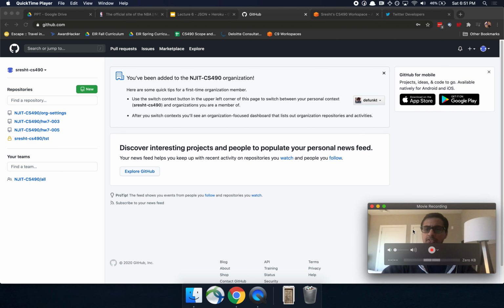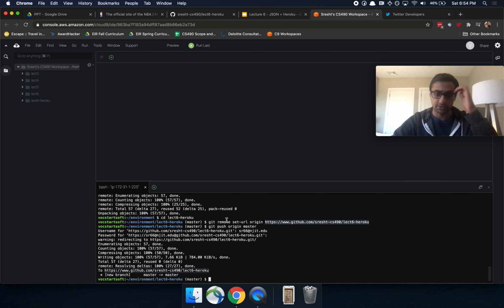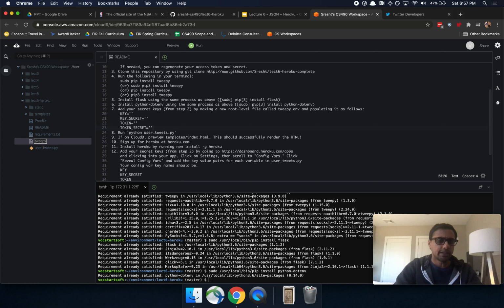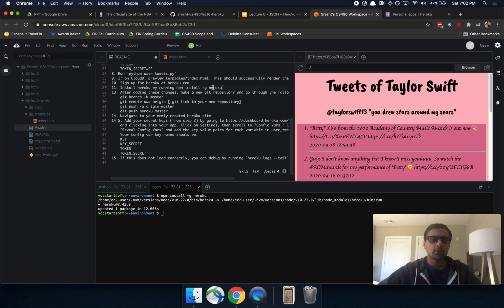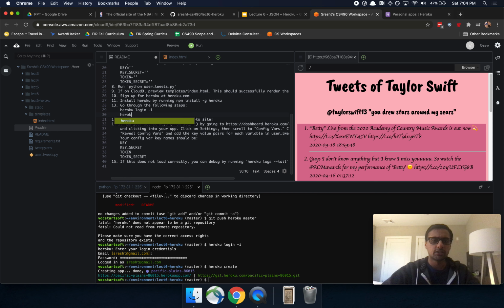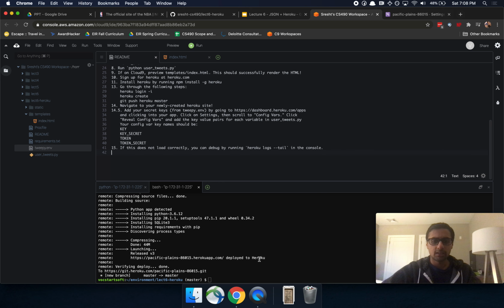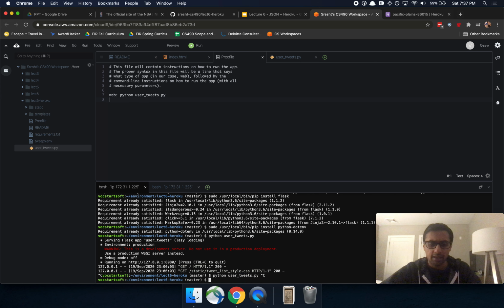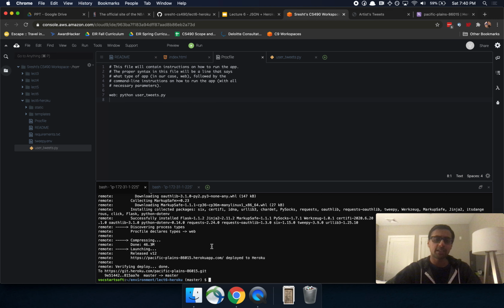Lecture 6 Demo 1 - Heroku